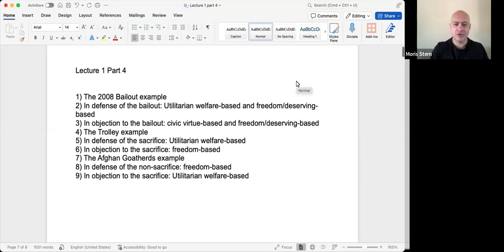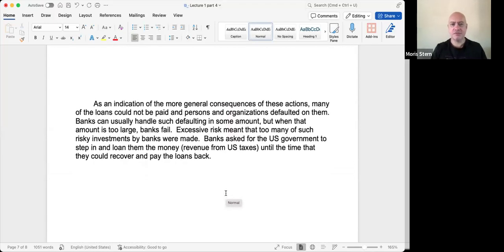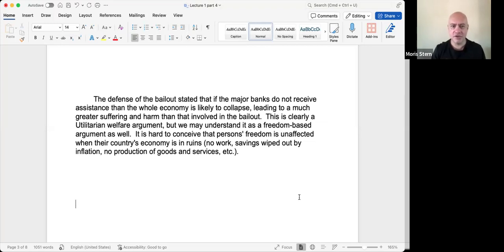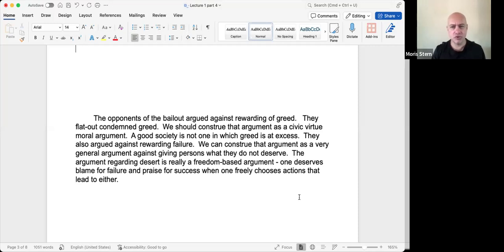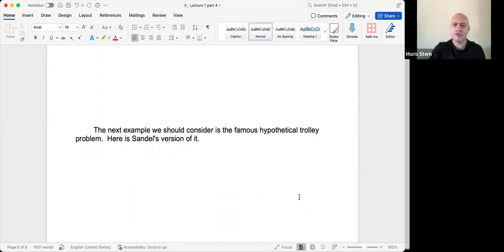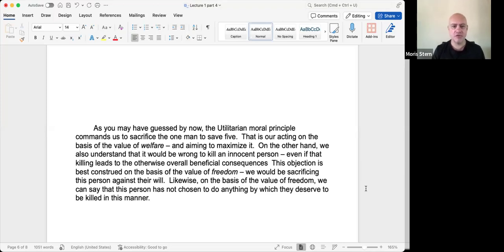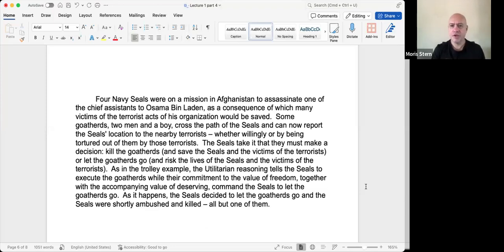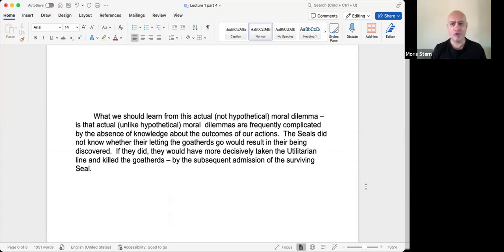Sandel Video Lecture - Chapter 1 Part 4